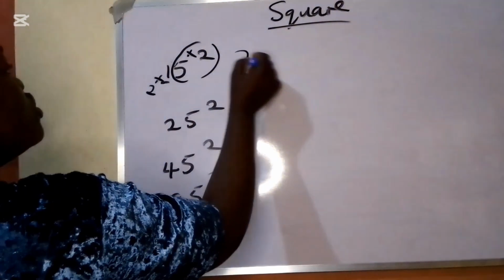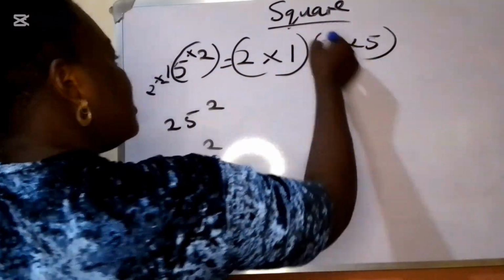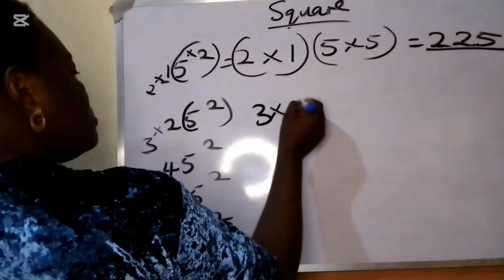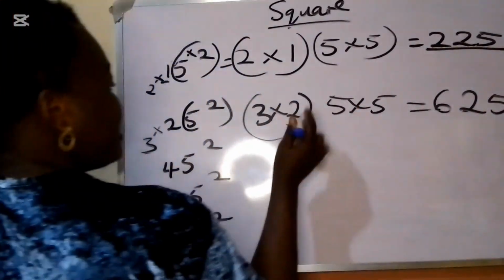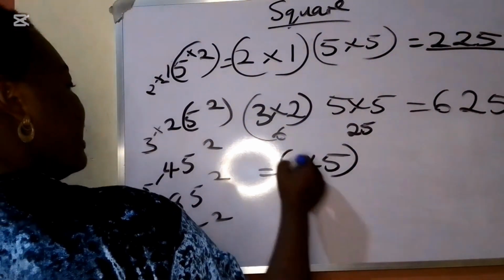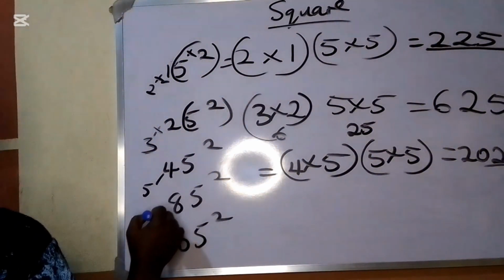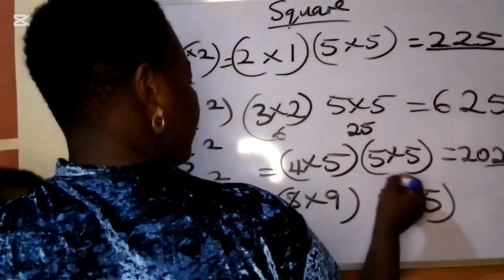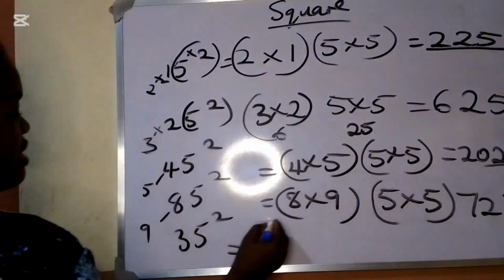Square root trick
square root of numbers ending in 5